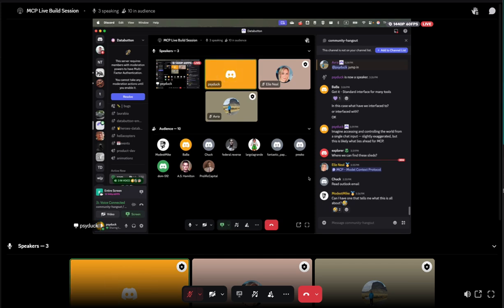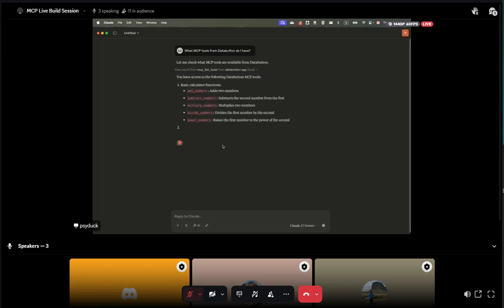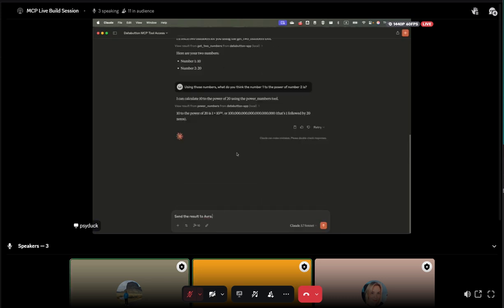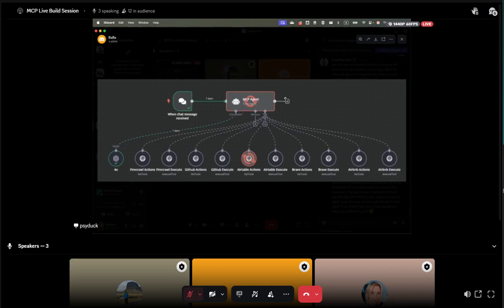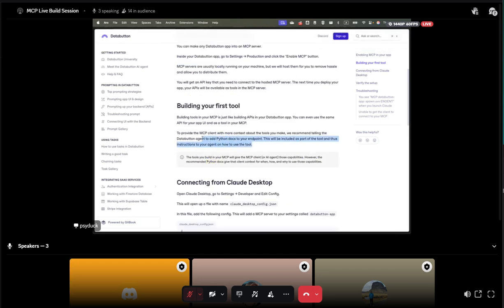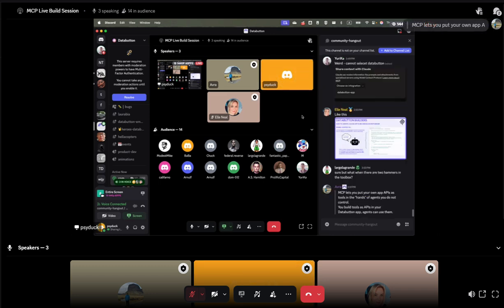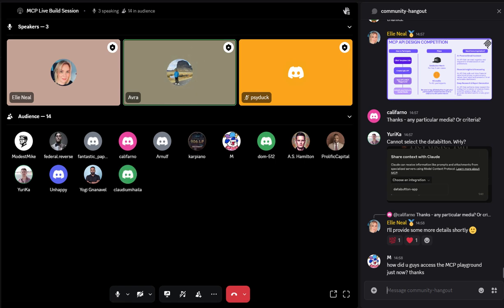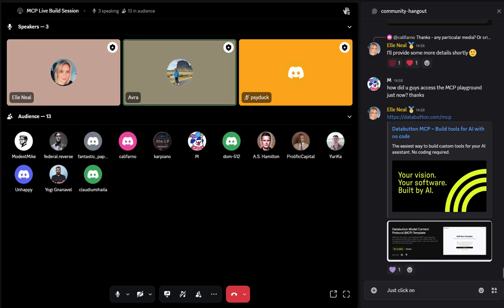Deploy and use your Model Context Protocol (MCP) with Claude Desktop.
Want to know more about Databutton? Come join the Community and build something awesome with us!